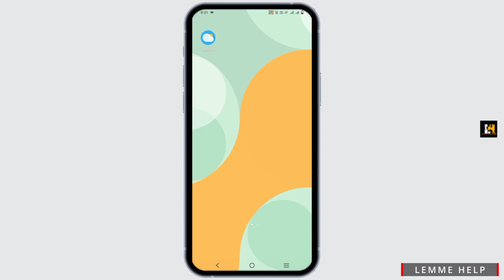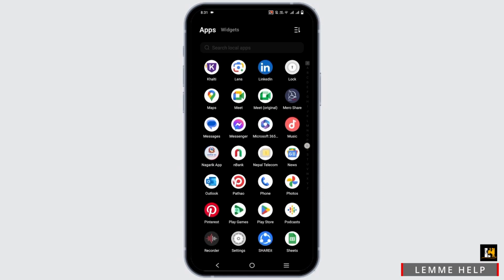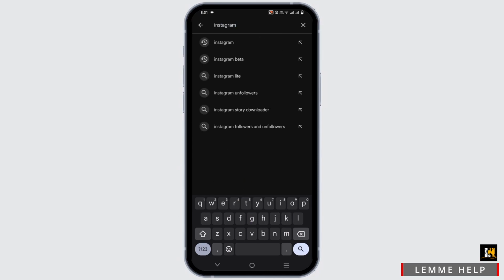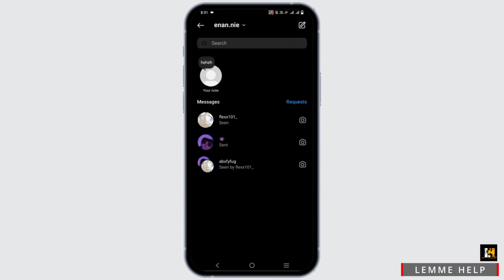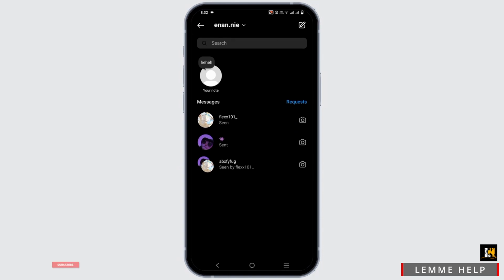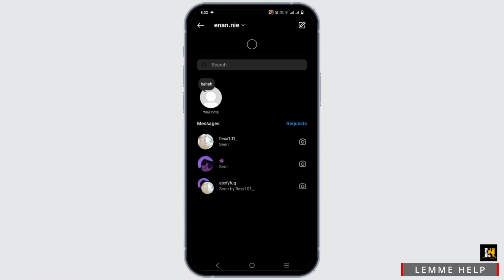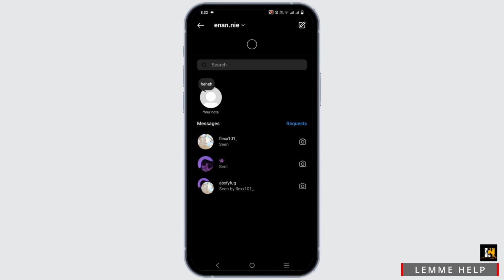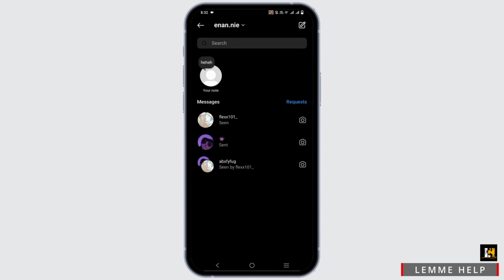How To Like Notes On Instagram (2024)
Interested in showing appreciation for notes on Instagram? This tutorial demonstrates the simple process of liking notes within the Instagram app, allowing you to engage with content that resonates with you. Learn how to quickly and easily express your approval for notes shared by others on the platform.

In this tutorial:
0:00 - Introduction
0:05 - How to Like Notes on Instagram (2024 Tutorial)

Discover how to effortlessly like notes on Instagram and engage with meaningful content shared by fellow users. Follow along with step-by-step instructions to learn how to express your support and appreciation for notes that catch your eye.

Join the conversation and connect with others by liking notes on Instagram with ease!